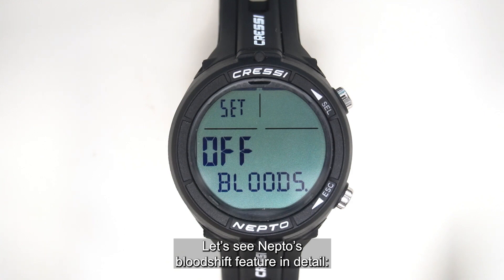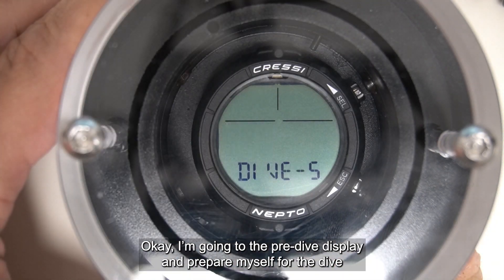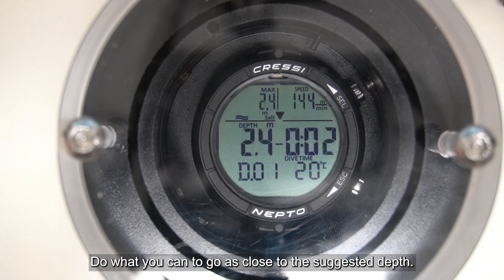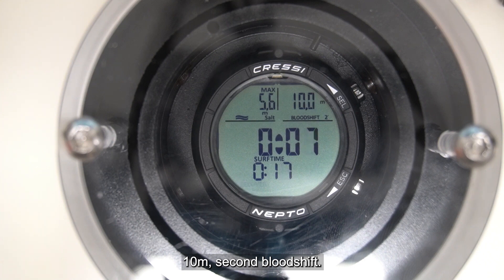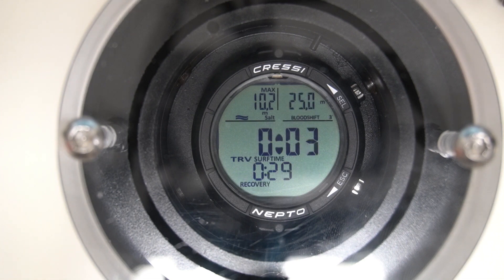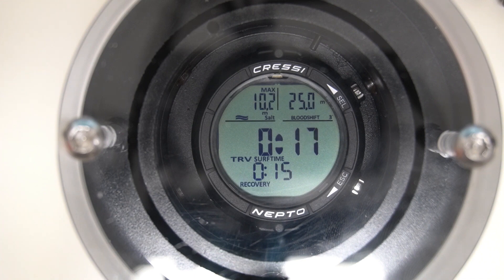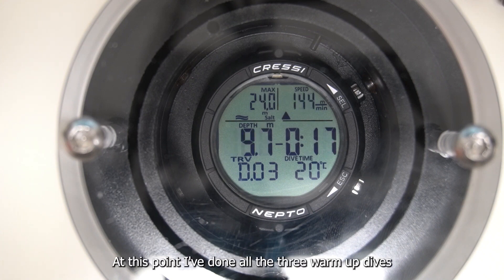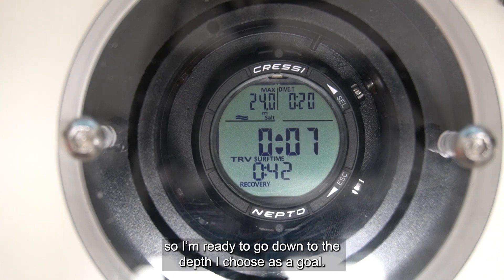[ NEPTO Tutorial ] | Dive Set Bloodshift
Through this video, we are going to explore the Dive Set Bloodshift of  the Nepto.
1.  [00:00:06 -- 00:00:42] | Home Screen Dive set Bloodshift. Concepts definition.
2.  [00:00:42 -- 00:00:55] | Navigating and setting Dive set Bloodshift Feature
3.  [00:00:56 -- 00:02:46] | Dive test Bloodshift Screen Description.